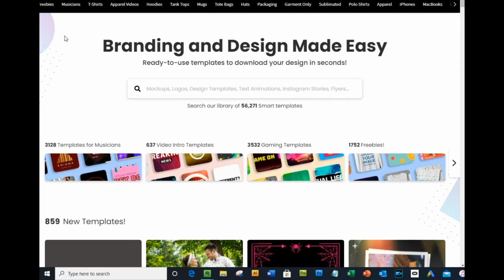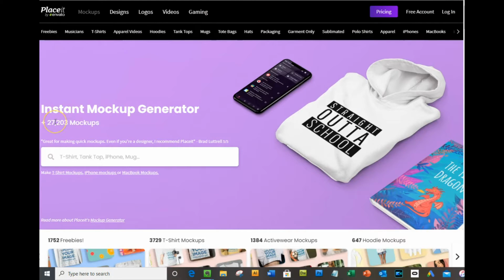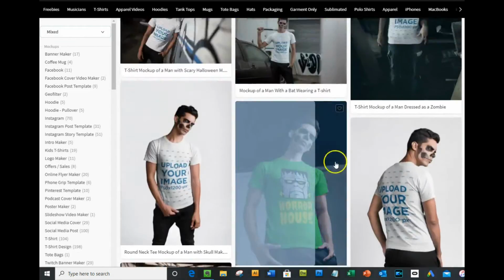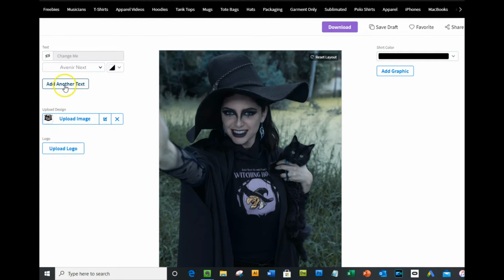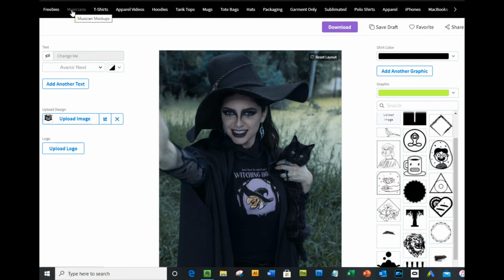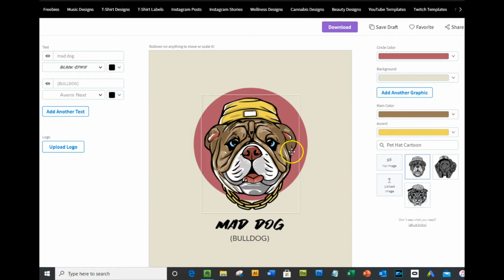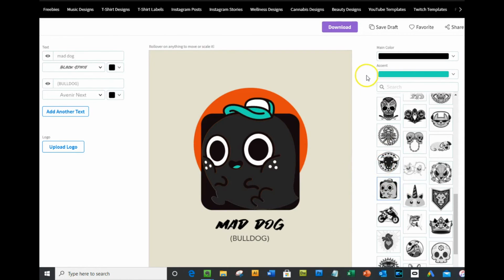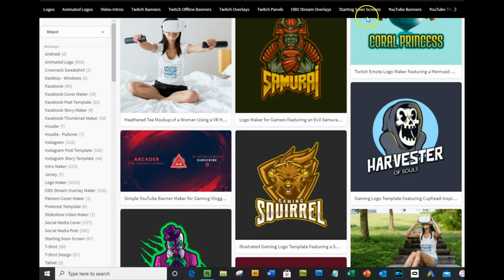Watch to learn about a graphic design software to design t-shirts & other print on demand products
We have gotten this question many times. How do we create graphics for t-shirts and other print on demand businesses? In this video, I will show you a website that offers a very easy online graphic design software tool that will allow you to easily create tons of designs. The website has a ton of templates and graphics that you can use to create a design for your t-shirts, coffee mugs, blankets, and other print-on-demand items. You can even design your logo, Instagram stories, YouTube templates, and much more.